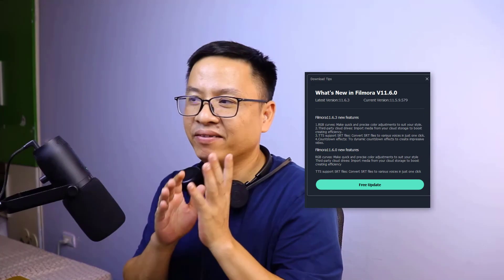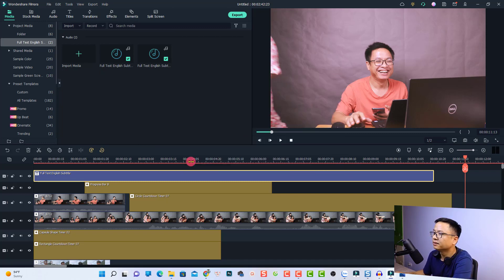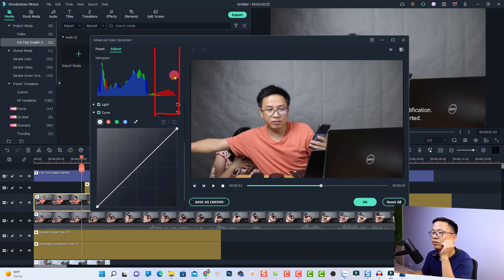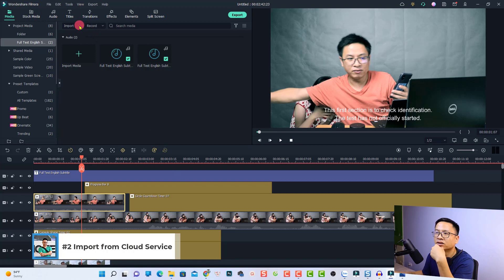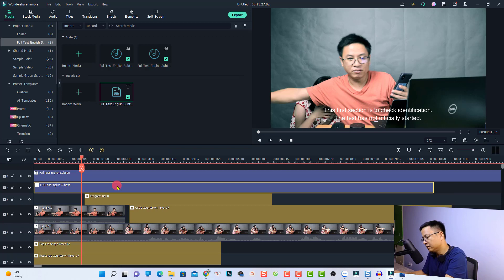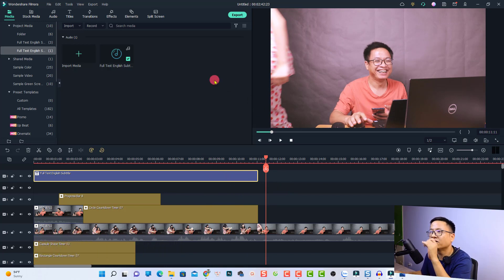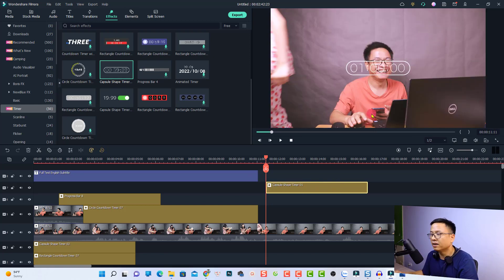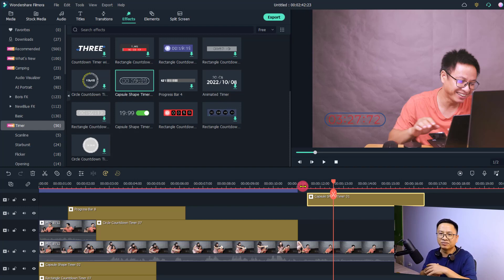Filmora 11.6 is HERE! All New Features Revealed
This video covers all the new features of Filmora 11.6, the latest version of Wondershare Filmora 11. These new features include the new RGB curve, importing videos from cloud apps, import SRT file and customizable countdown effects.